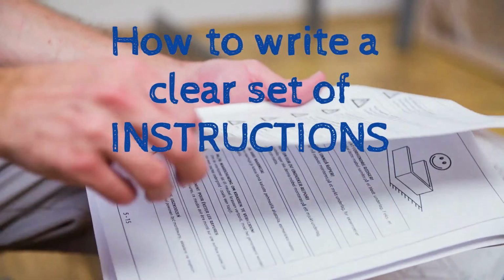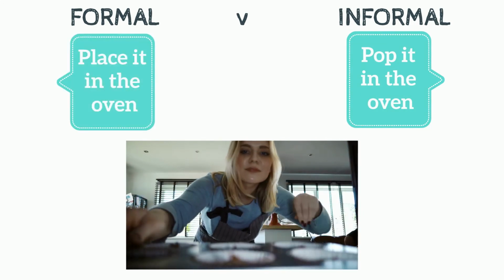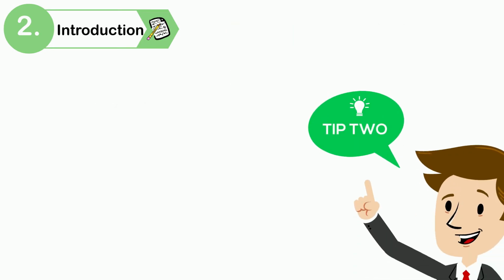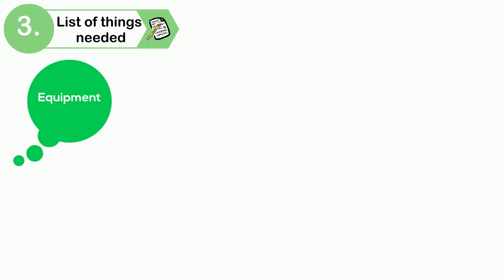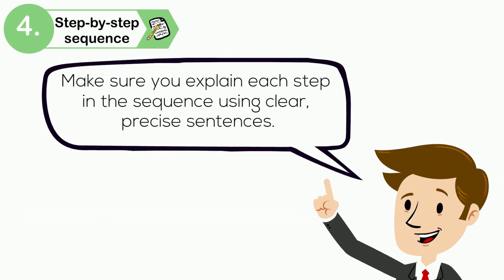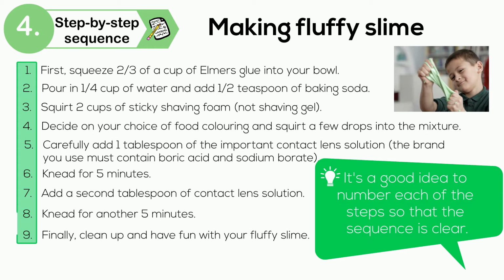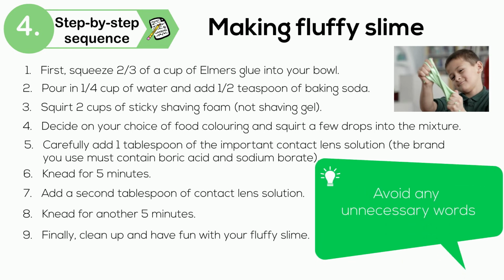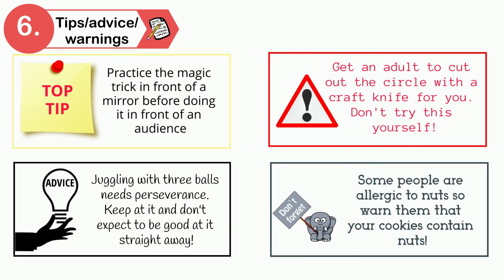🍏 Writing Instructions: The Essential Tips You Need to Know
Learn how to write a clear set of instructions, also known as procedural writing, that your reader can follow easily and successfully.

This tutorial guides you through every important feature, including choosing an effective title, writing a helpful introduction, listing what is needed and organising each step in the correct sequence. You’ll also learn how diagrams, pictures, useful tips and important warnings can make your instructions even clearer.

Plan carefully, explain each step clearly and make your instructions easy to follow!

0:00 Instructions are all around us!
1:03 Know your audience!
1:45 The title
2:09 The introduction
3:53 List of things needed
4:46 Step-by-step sequence
8:14 Diagrams and pictures
8:47 Tips, advice and warnings!
9:15 In a nutshell